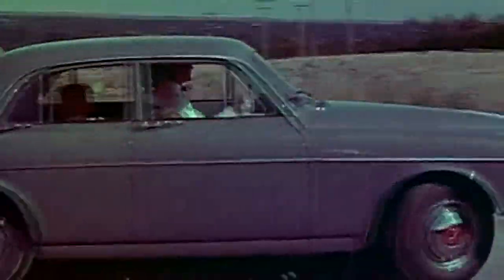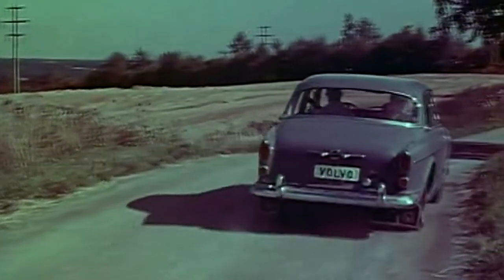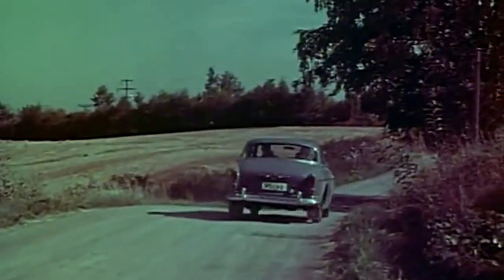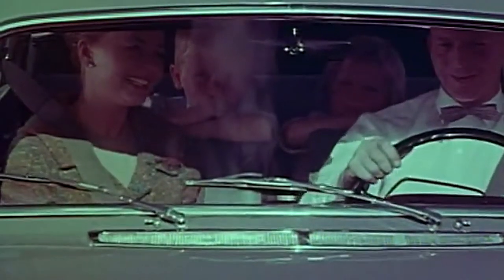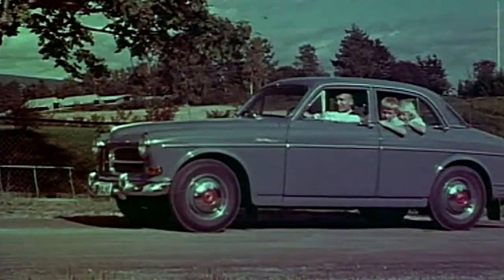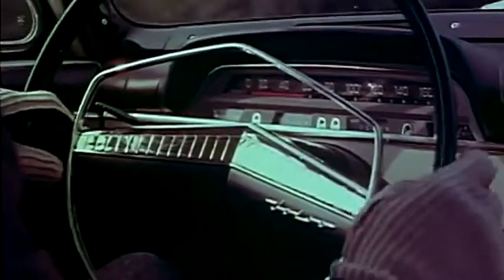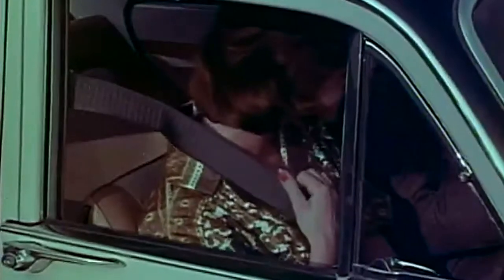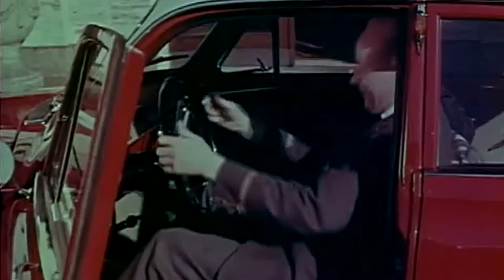Volvo Amazon Old Vintage TV Commercial Television Advertisement Classic Cars Ads 📺🚙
The Volvo Amazon was a mid-sized car manufactured and marketed by Volvo Cars from 1956 to 1970 and introduced in the United States as the 122S at the 1959 New York International Auto Show.

The Amazon shared the wheelbase, tall posture and high H-point seating of its predecessor, the PV444/544, and was offered in two-door sedan, four-door sedan, and five-door wagon body styles — all noted for their ponton styling. In 1959 Volvo became the world's first manufacturer to provide front seat belts as standard equipment — by providing them on all Amazon models, including the export models[8] — and later becoming the first car featuring three-point seat belts as standard equipment.

When introduced, the car was named the Amason (with an 's'), deriving from the fierce female warriors of Greek mythology, the Amazons. German motorcycle manufacturer Kreidler had already registered the name, and the two companies agreed that Volvo could only use the name domestically (i.e., within Sweden), modifying the spelling to Amazon. Subsequently, Volvo began its tri-digit nomenclature and the line became known as the 120 Series.

The Amazon was originally manufactured at Volvo's Lundby plant in Gothenburg and subsequently at the company's Torslandaverken plant,[9] which began operating in 1964. By the end of production, 234,653 four-door models, 359,917 two-door models and 73,220 station wagons had been produced, of which 60% were exported; for a total of 667,791 vehicles.